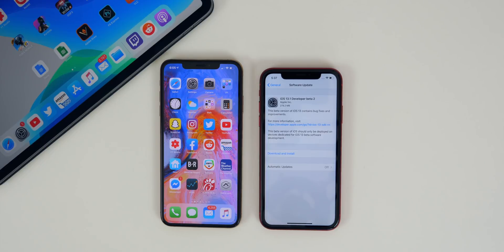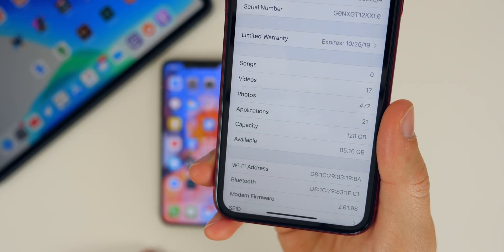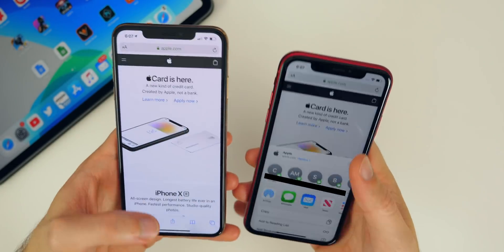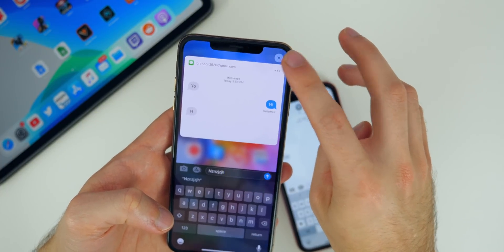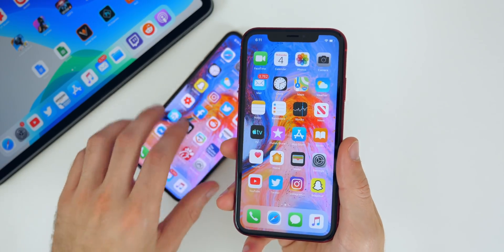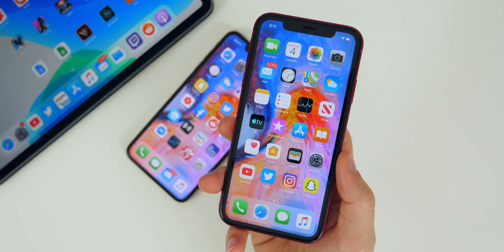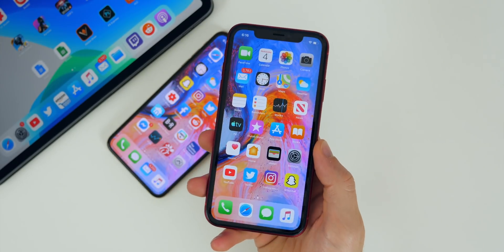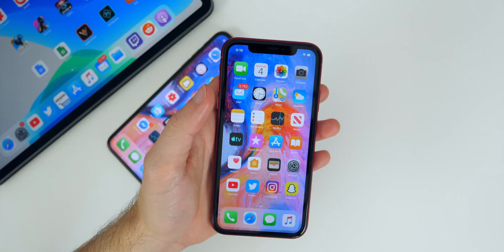iOS 13.1 Beta 2 Released - What's New?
iOS 13.1 Beta 2 Released - What's New? | iOS 13.1 Beta 2 Features & Changes Review

Apple released iOS 13.1 beta 2 to registered developers & public beta 2 to public beta testers today, about one week after the release of iOS 13.1 beta 1.

In this video, we discuss the new features/changes in iOS 13.1 beta 1, performance, battery life, bugs & more.

▬ STAY UP-TO-DATE! ▬